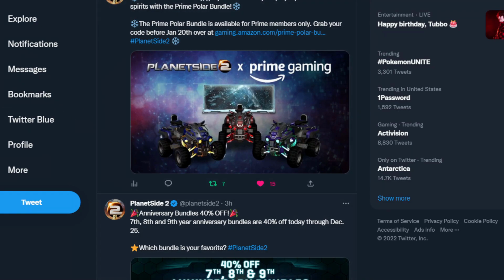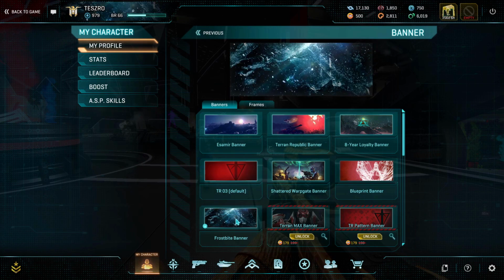HOW TO REDEEM HOLIDAY BUNDLE - PRIME POLAR BUNDLE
Planetside 2 holiday loot is now on prime gaming. Grab your custom ATV skin and personalize your profile with a Winter theme. Each month we should expect more of it!

🎮 Emerald - TR - T1CR Join Today

✔️Prime Link :